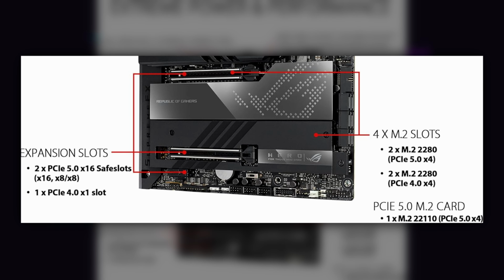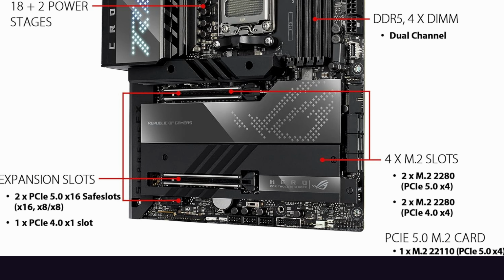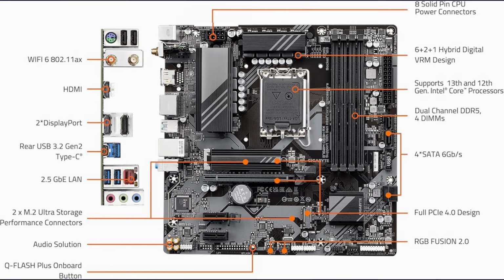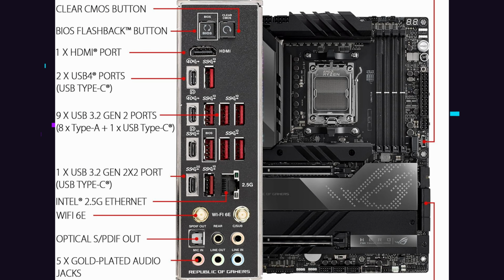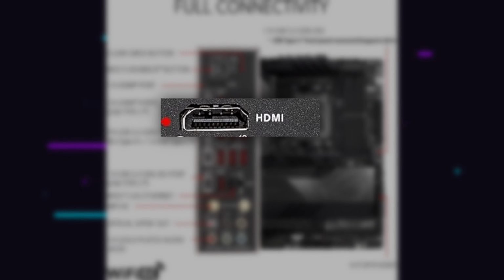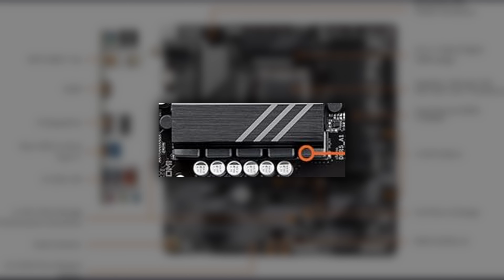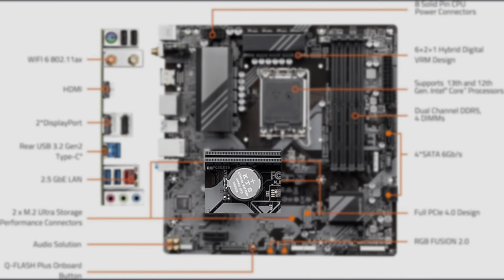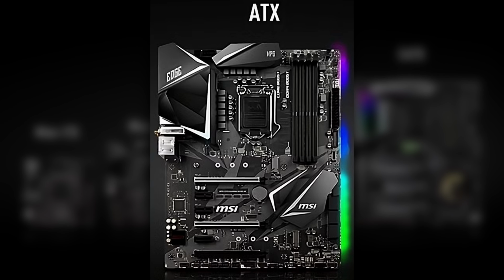Motherboards Explained The Heart Of Your PC!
Confused about motherboards? 🤔 In this video, we break down everything you need to know about the most critical component in your computer! From chipsets and sockets to PCIe slots and VRMs, we’ll help you understand how motherboards work and how to choose the right one for your build.

🔹 What You’ll Learn:
✅ What a motherboard does & why it’s so important
✅ Key components (CPU socket, RAM slots, PCIe, M.2, VRMs, etc.)
✅ How to pick the best motherboard for gaming, productivity, or budget builds
✅ Common mistakes to avoid when buying a motherboard

💡 Whether you're a beginner or a seasoned PC builder, this guide will help you make smarter decisions for your next upgrade!
📌 Timestamps:
00:00 - Intro
00:48 - What is a Motherboard and why is it important?
01:53 - Key Functions Of A Motherboard
02:27 - Key Components Of A Motherboard
06:04 - Types Of Motherboards
06:53 - Features To Consider Before Buying A Motherboard
09:29 - Brands of motherboards we have
09:43 - Making your final decision on a motherboard
10:23 - Motherboard installation tips
10:58 - Motherboard installation issues
11:32 - Outro